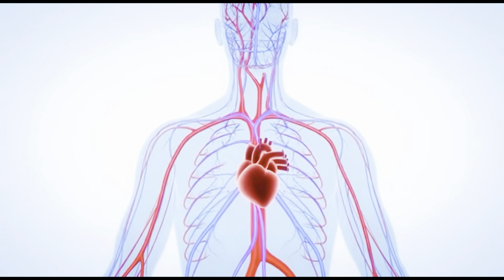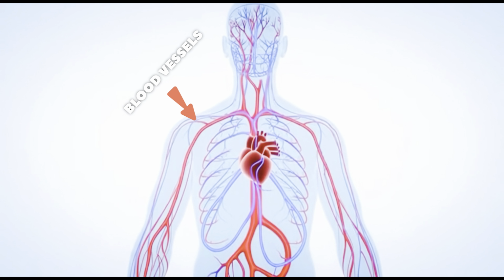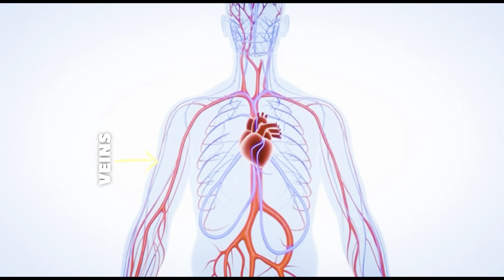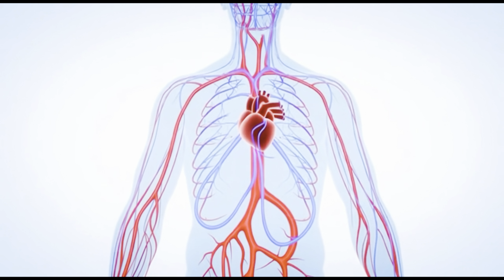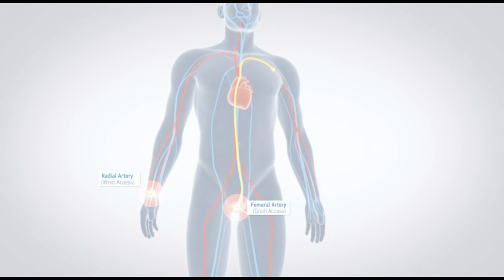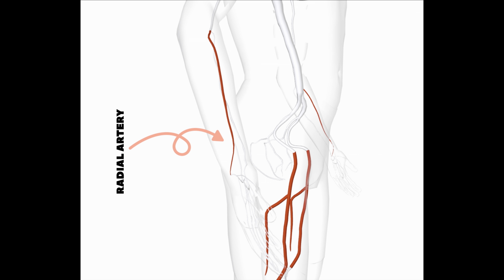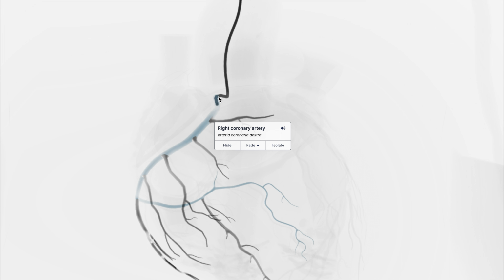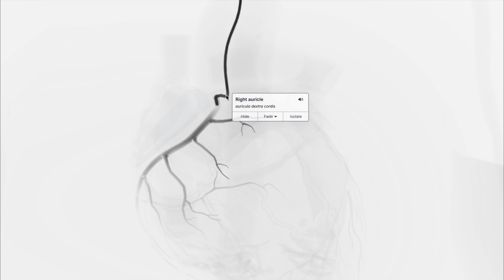How Heart Catheterization Is Done | 3D Animation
🫀 What is Heart Catheterization?

In this full 3D animation video, you’ll see how doctors perform a Heart Catheterization (Cardiac Catheterization) step by step — a crucial diagnostic and therapeutic procedure in cardiology.

Learn how a thin, flexible catheter is inserted into the blood vessel, guided to the heart, and used to examine coronary arteries, heart valves, and blood flow.

🎯 You’ll Learn:
 • What is Heart Catheterization (Cardiac Catheterization)
 • How the catheter reaches the coronary arteries
 • Role of contrast dye in detecting blockages
 • The difference between angiography and catheterization
 • Why this test is vital for diagnosing coronary artery disease (CAD)

👨‍⚕️ Perfect for medical students, nursing students, and anyone interested in cardiology procedures.